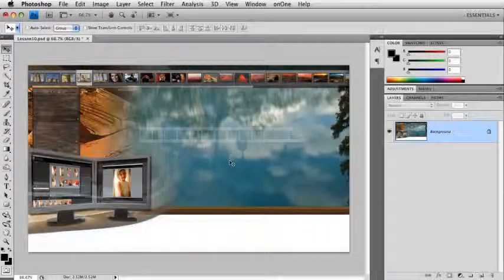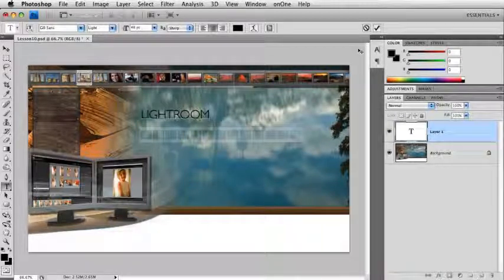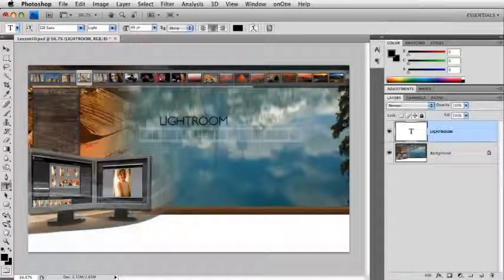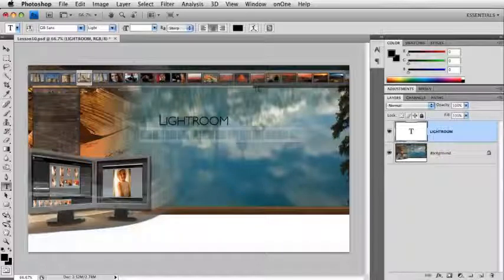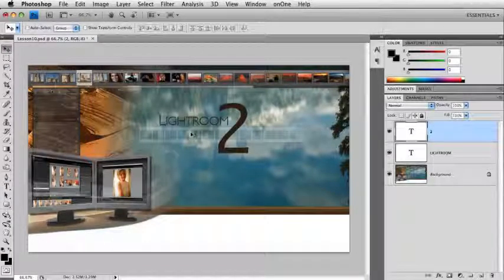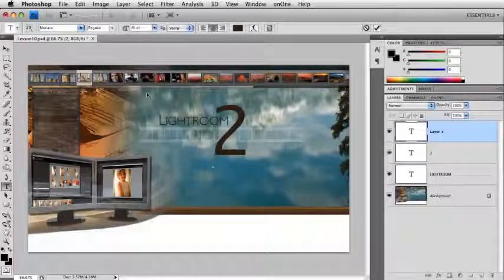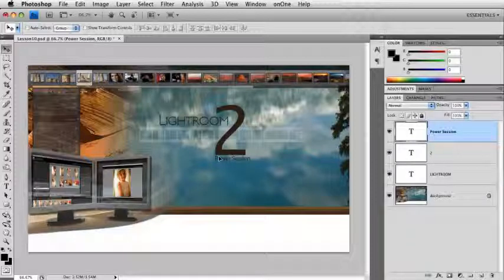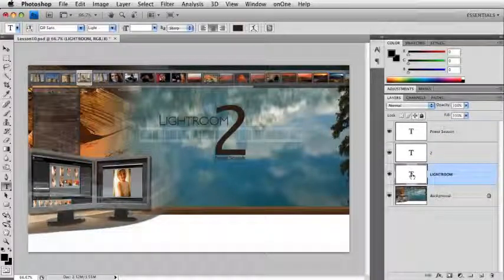Kelly Photoshop_MasterLayers_Mrdatjojo1211_part 13